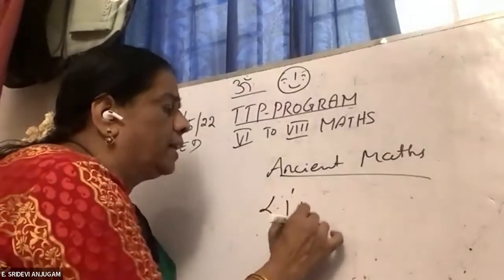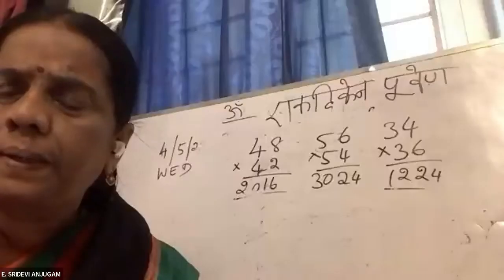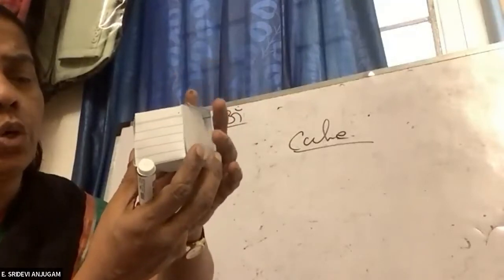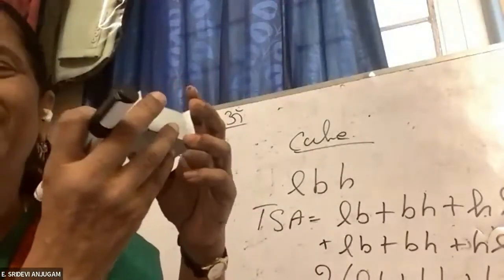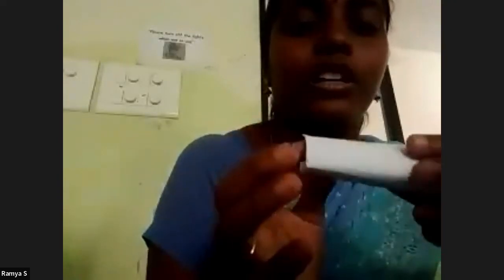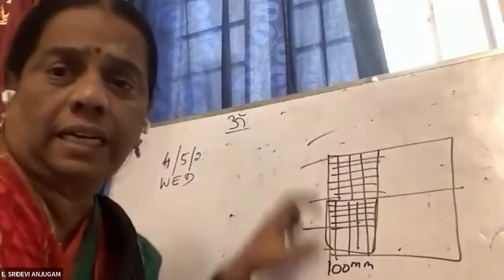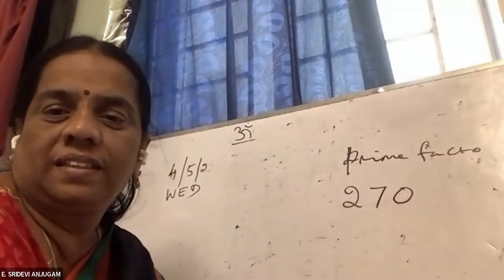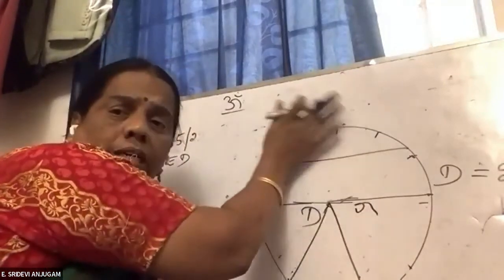MATHS - VI - VIII - SESSION 2